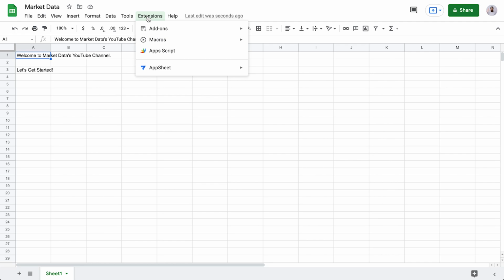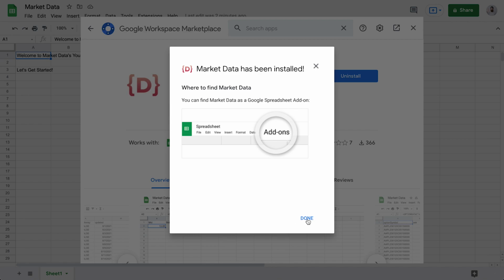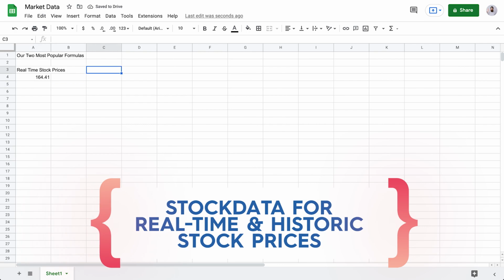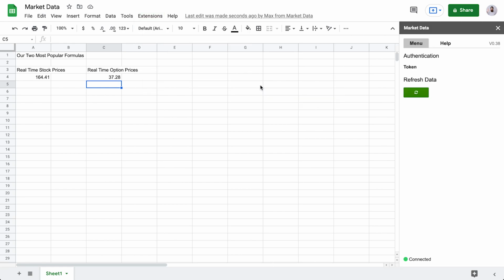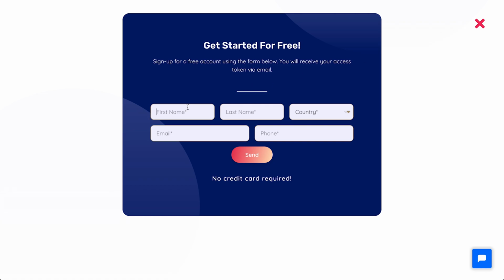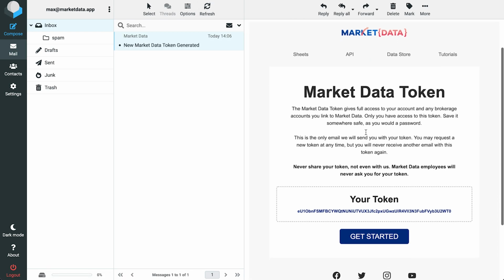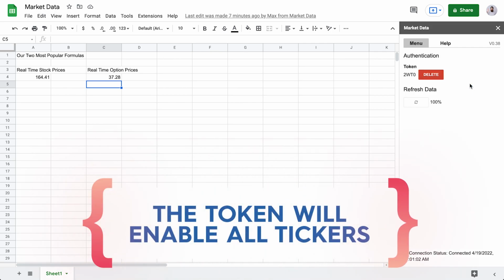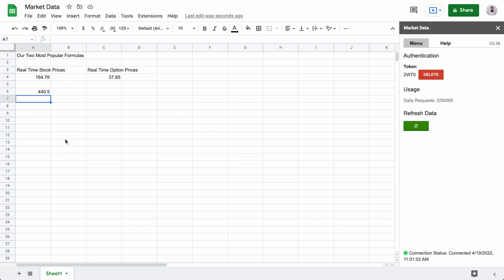Get Started With Market Data In Google Sheets: Get Real-Time Stock & Options Prices For Your Sheets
Most users who are familiar with the GOOGLEFINANCE formula will be able to learn Market Data formulas with little to no learning curve since the syntax is extactly the same. However, unlike Google Finance, Market Data requires a token to work properly. Getting a token is fast & easy, let's learn how:

1. Register a free account (no credit card required) at the
2. Your token will arrive to your email inbox.
3. Copy and paste the token into the Market Data Add-On panel.

Once the token has been added to the panel, you will be able to get prices on any stock or options symbol.

CHAPTERS
0:00 Get Stock and Options Data In Google Sheets
0:24 How To Install Market Data's Google Sheets Add-on
1:17 Real-Time Stock Prices In Google Sheets
1:28 Real-Time Options Prices In Google Sheets
1:58 Requesting A Free Market Data Token
3:19 Installing The Market Data Token in Google Sheets
4:00 Pick A Tutorial Series To Learn More